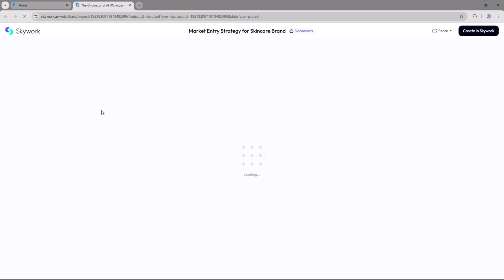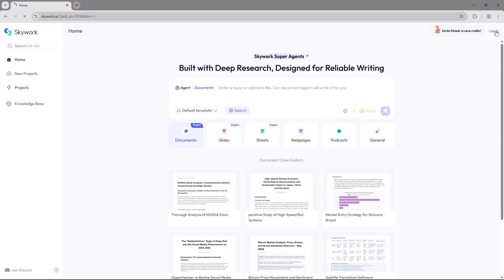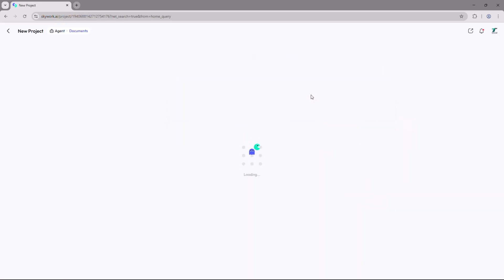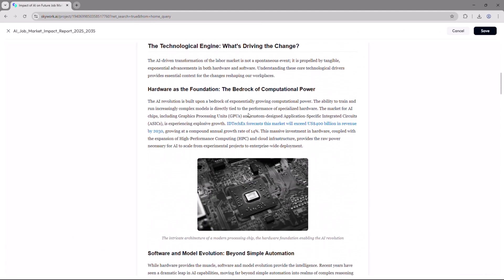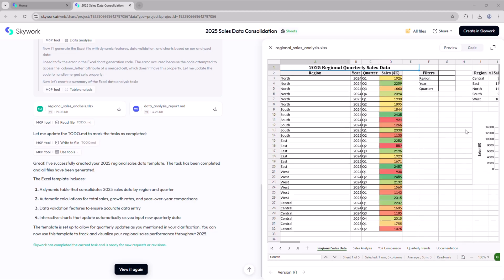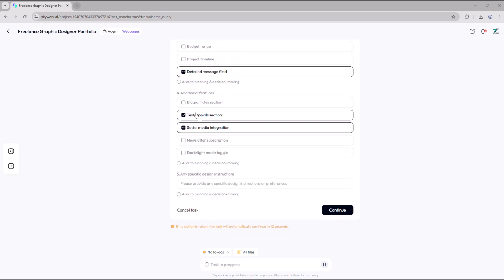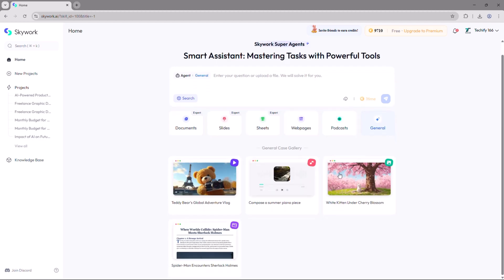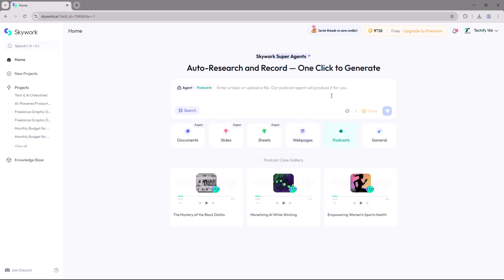Skywork AI Explained | Build Slides, Docs, Sites & More with Just a Prompt!